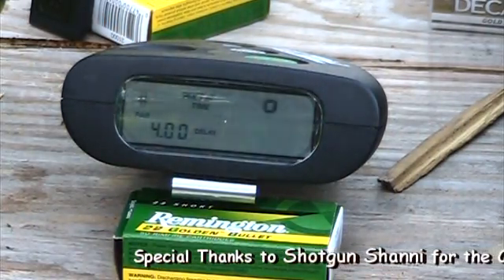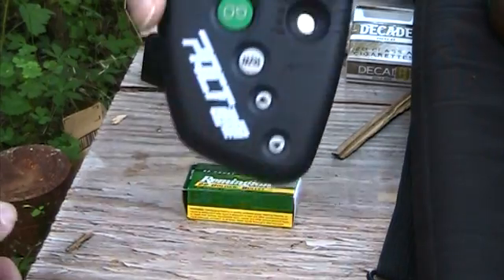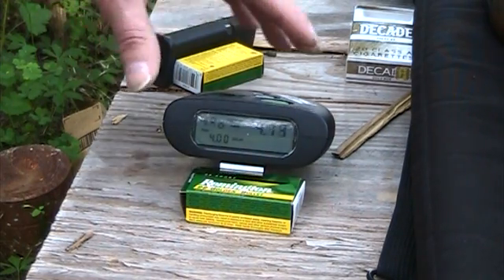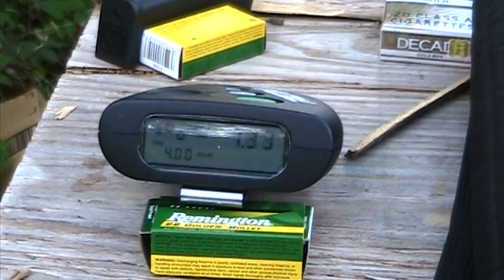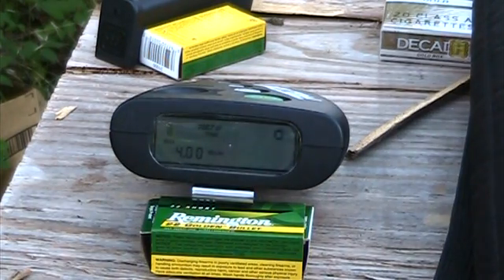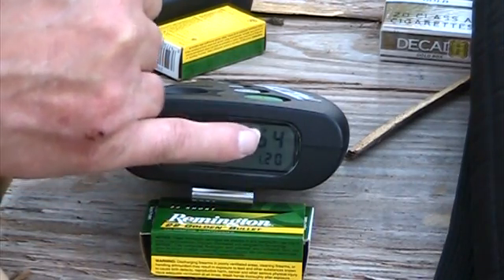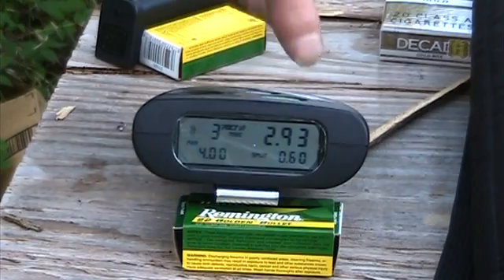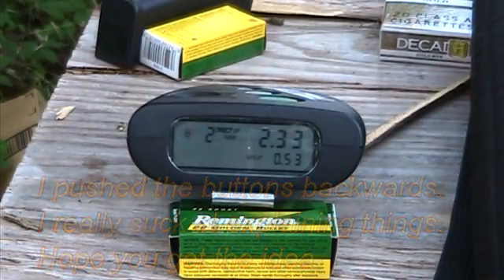How the Pact Club Timer III Works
The Pact Club Timer